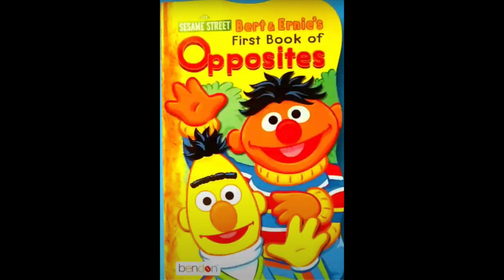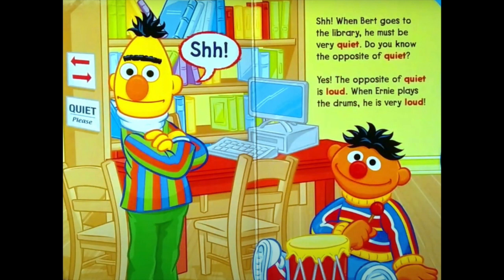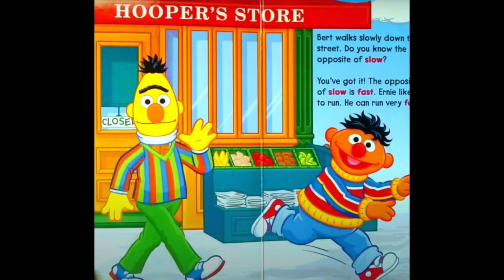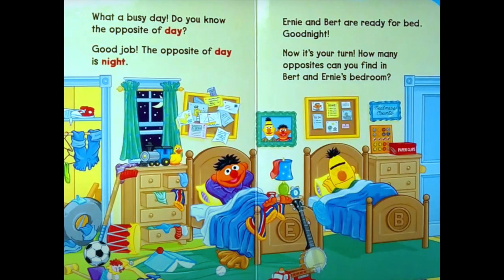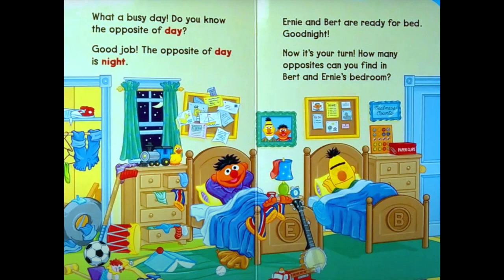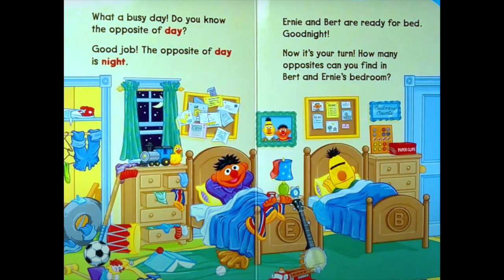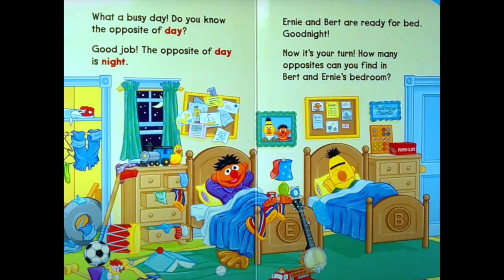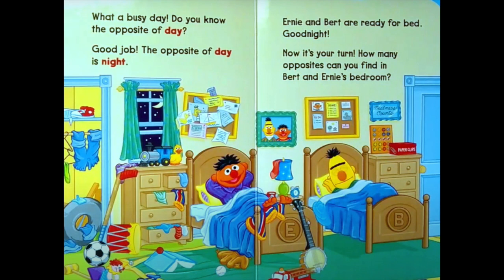Bert and Ernie's First Book of Opposites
Melissa Zimmerman reads Sesame Street Bert and Ernie's First Book of Opposites aloud.